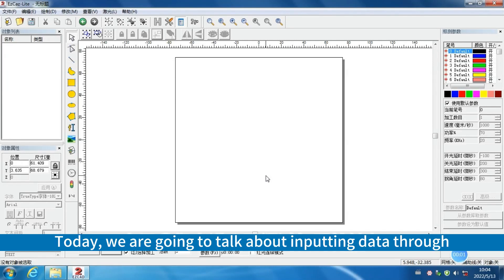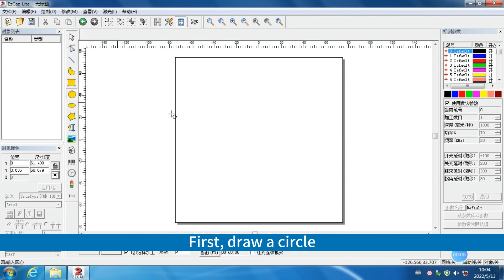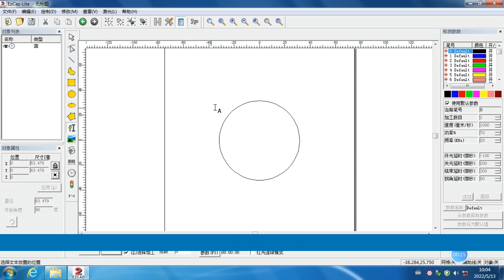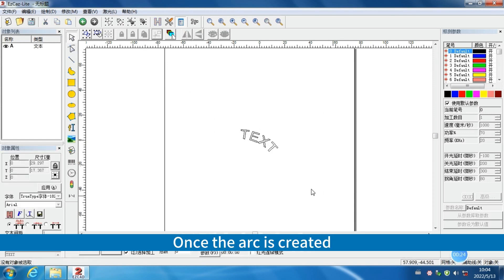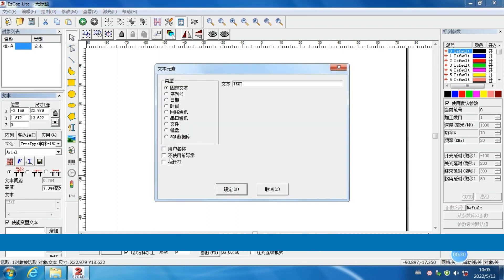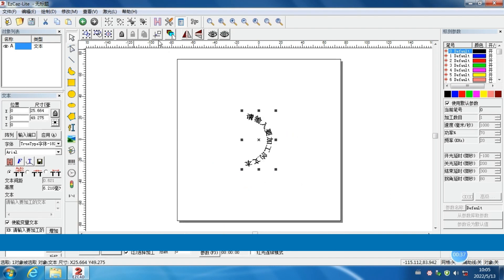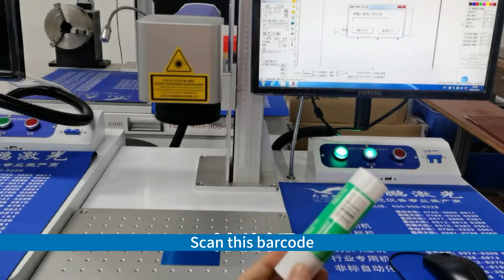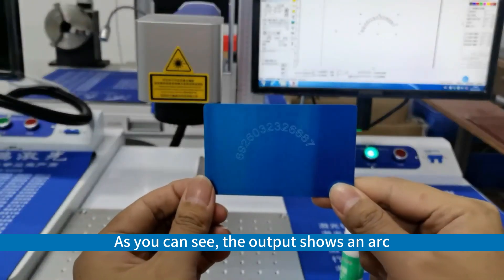Ezcad2 - 34. Scanning gun inputs data for curved marking